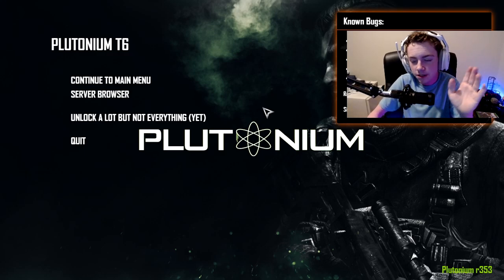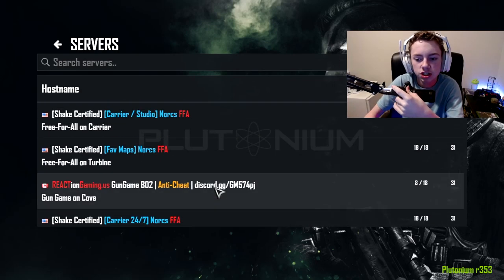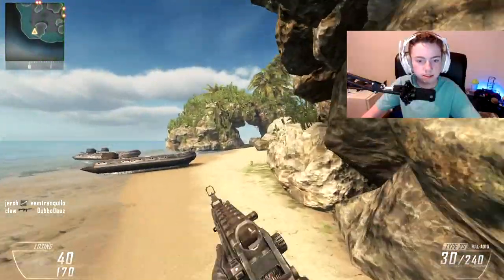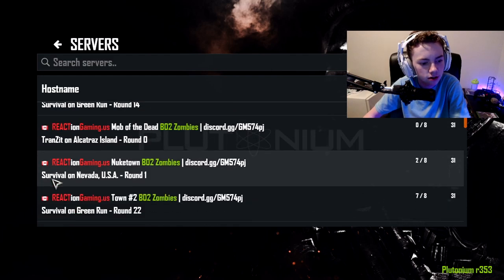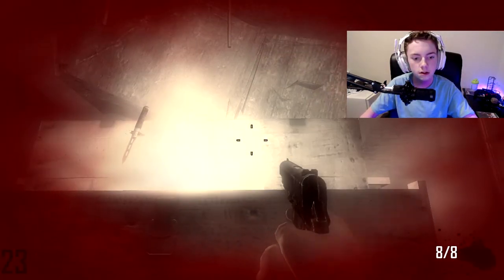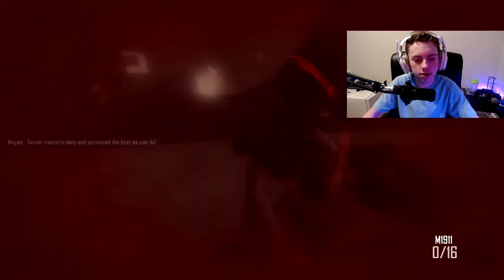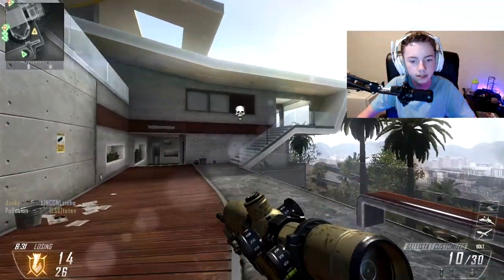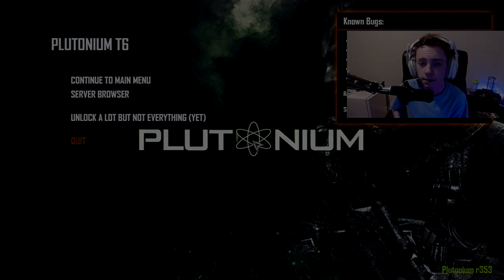BO2 IS SAVED! - (Plutonium)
if you thinl about it this is literally bo2 remastered

I'm Partnered With TubeBuddy!